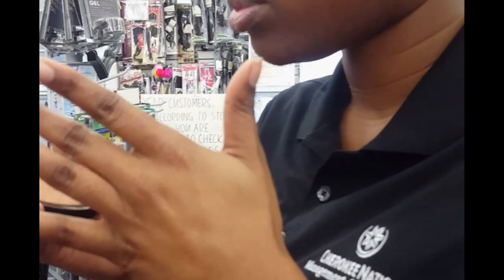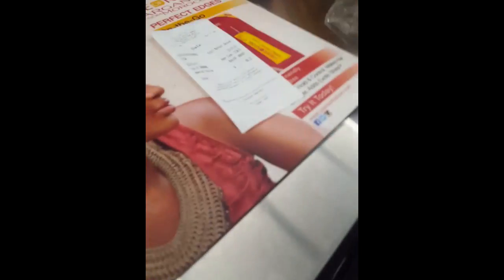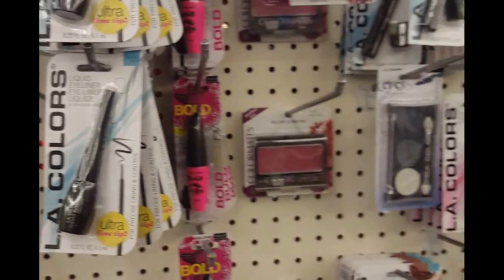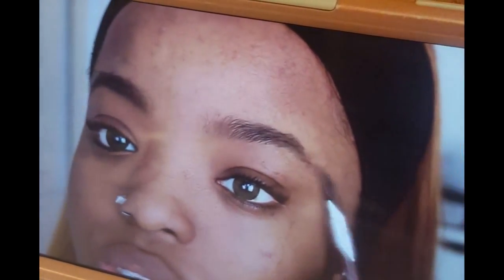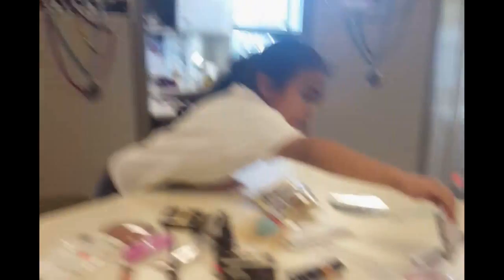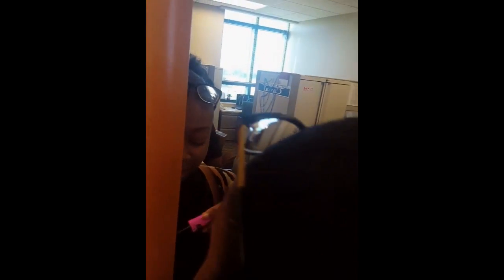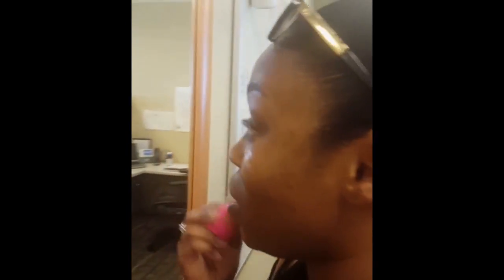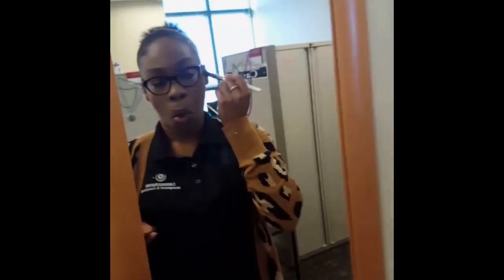Oprah & Gail Learn How to Apply Makeup